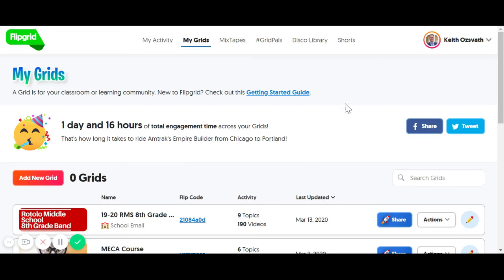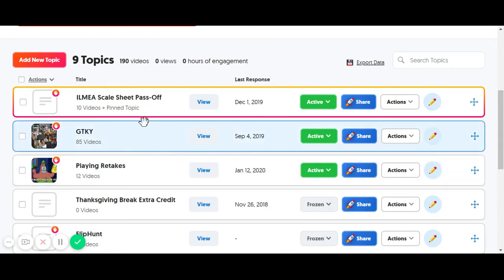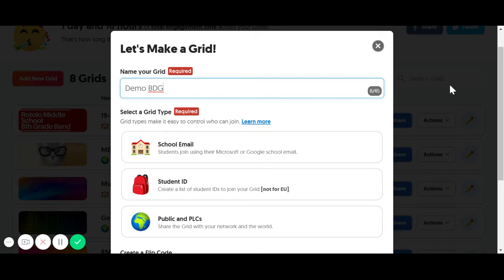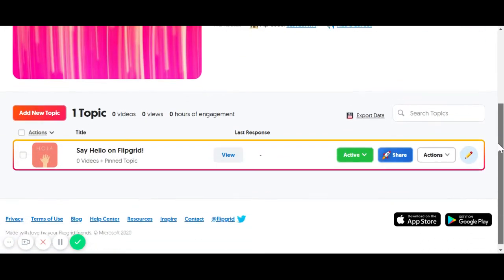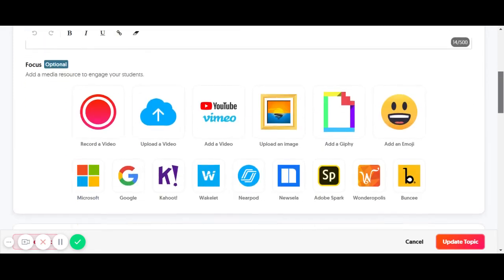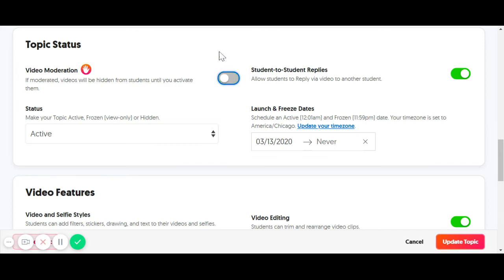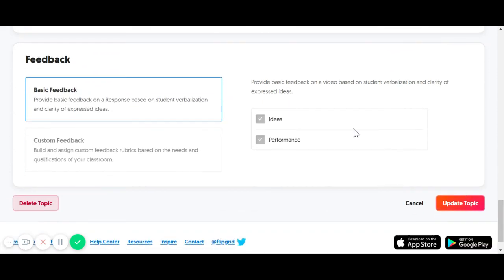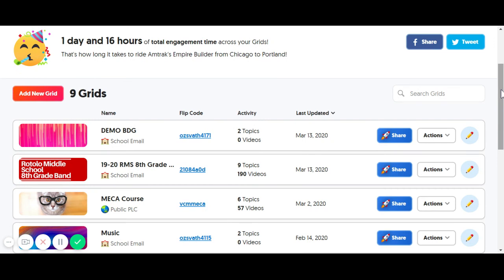Flipgrid Overview for Music Educators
Flipgrid, band, playing videos